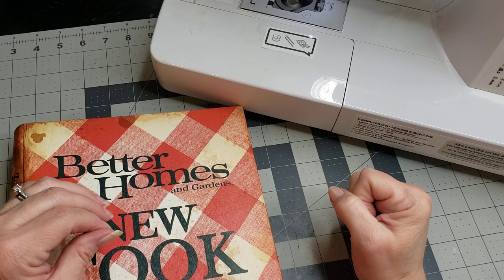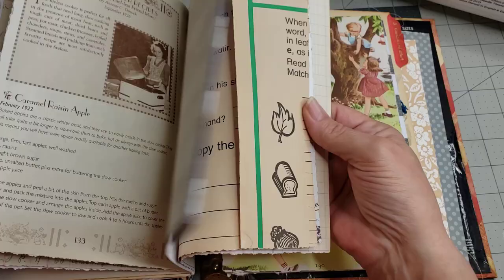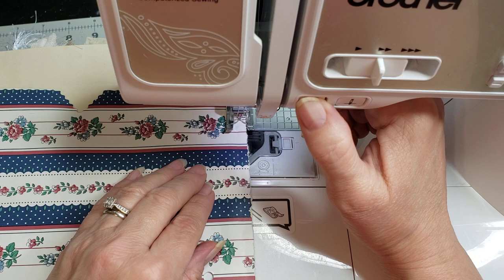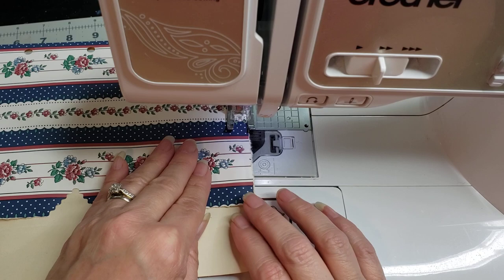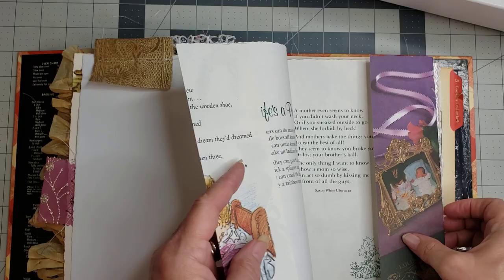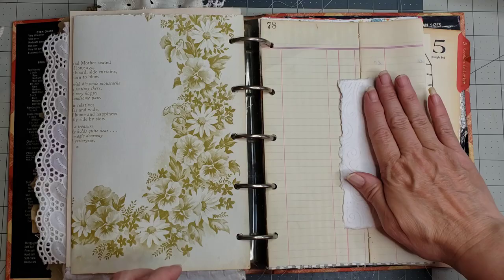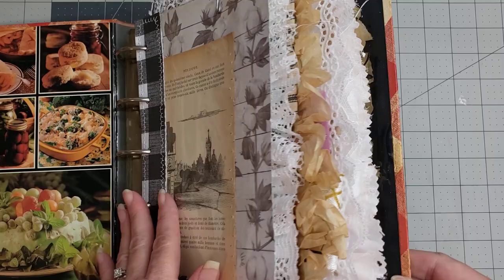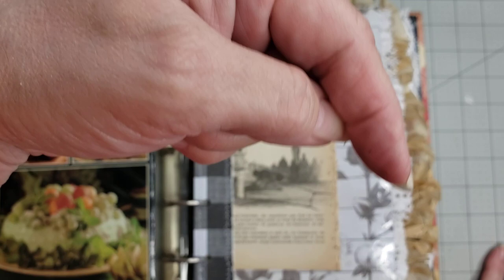Ring Binder Journal ... Let's make it a billowing journal! 2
I want to make this journal extra special, so I've decided to make it a billowing journal with all kinds of special goodies spilling out all the edges.  This is just a start, but it will get us going.

Hit the Thanks button at the bottom right of the video to give a one time donation!